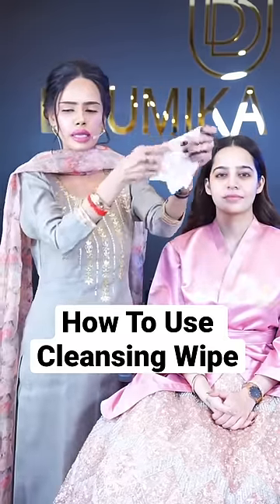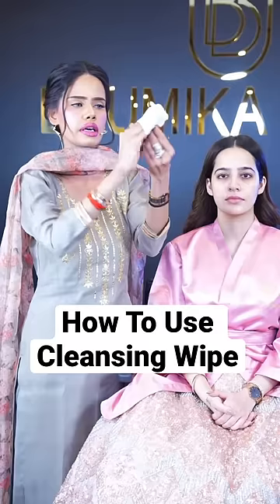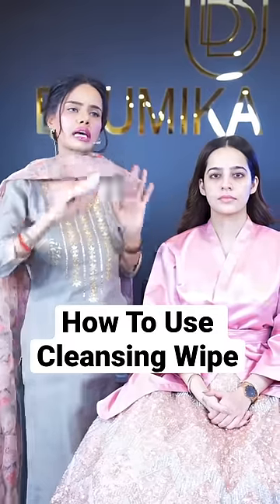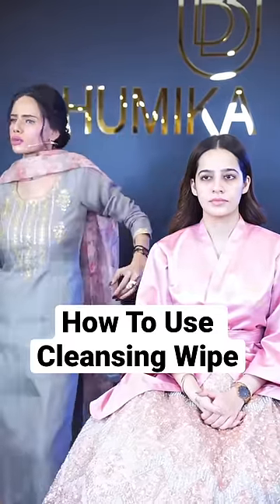How To Use Cleansing Wipe